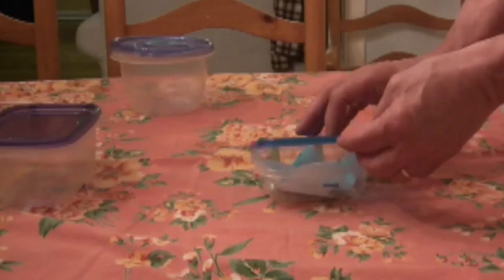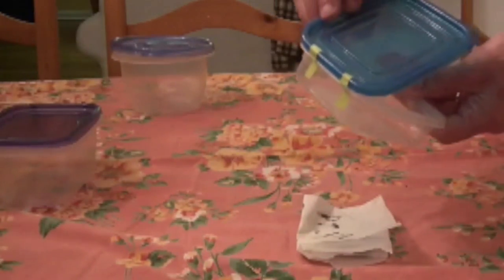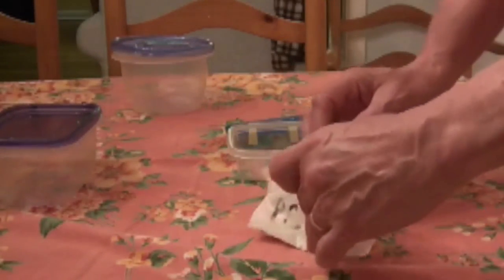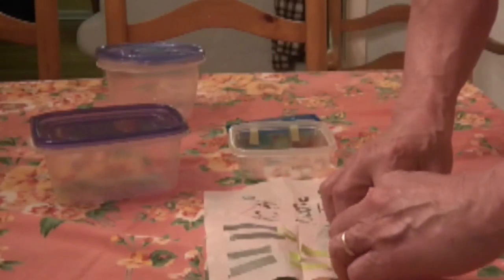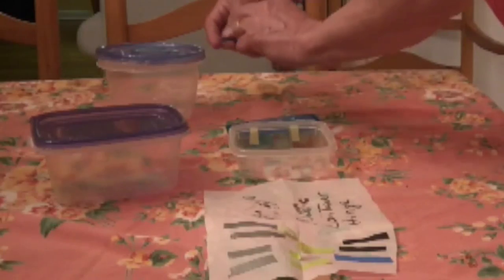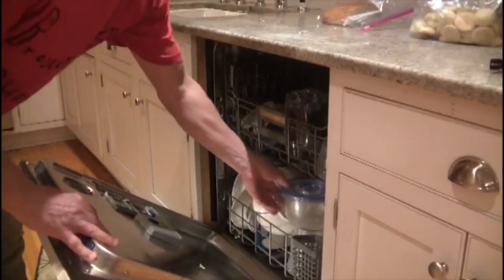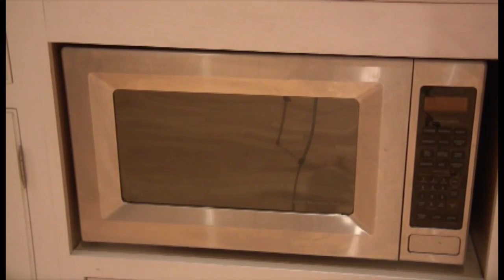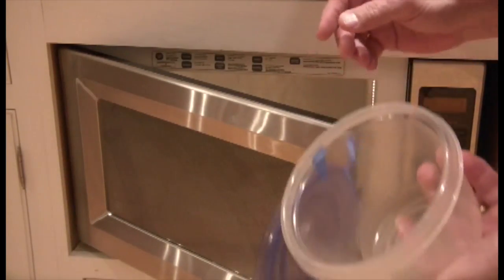Plastic Container Hinge Projects Around The House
PCH is the latest in plastic container technology.

Never lose a top for your containers again!!